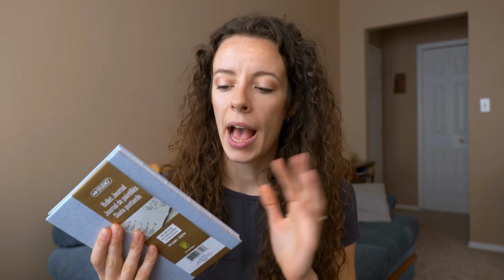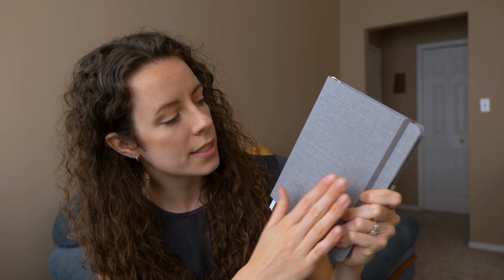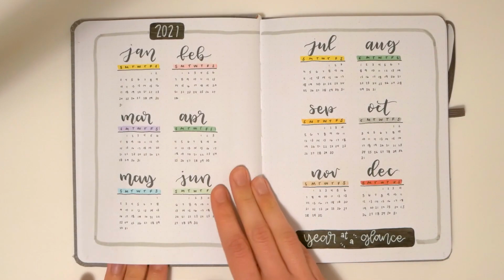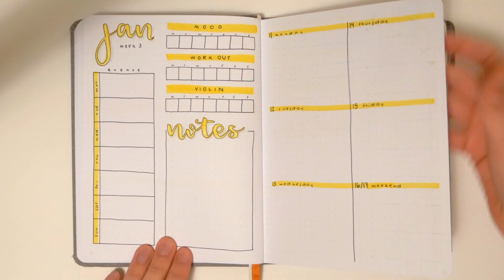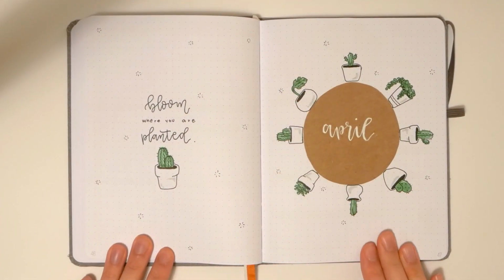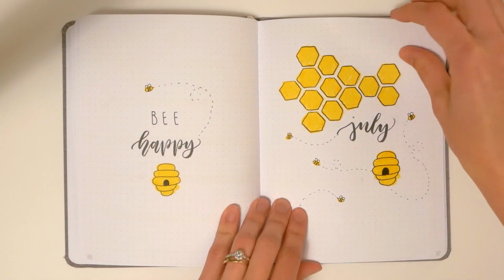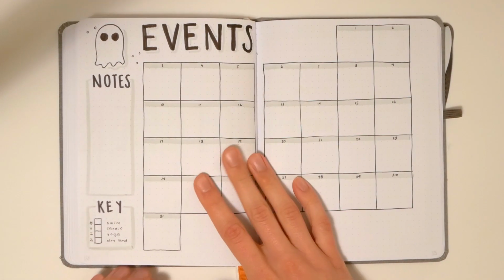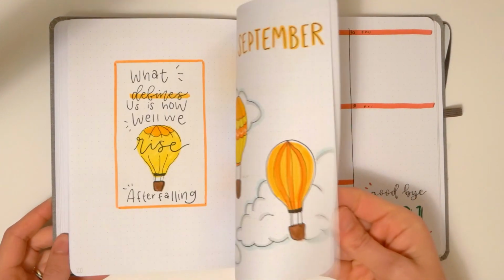CUSTOM BULLET JOURNAL FLIP THROUGH 4 | 2021 Bullet Journal Flip Through | Etsy Custom Bullet Journal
CUSTOM BULLET JOURNAL FLIP THROUGH | 2021 Bullet Journal Flip Through | Etsy Custom Bullet Journal

Yay! Another custom bullet journal is ready to go. I am so so excited to be making these beautiful journals and getting involved in the Etsy world. This custom bullet journal includes a bunch of different themes chosen by my Etsy customer :)

If you're interested in my handmade journals you can check out my Etsy shop right

Supplies:
White Gelly Roll
White Uniball
Bic Intensity fine liners
Bullet Journal
Black Bullet Journal